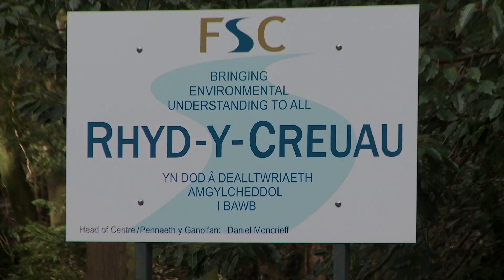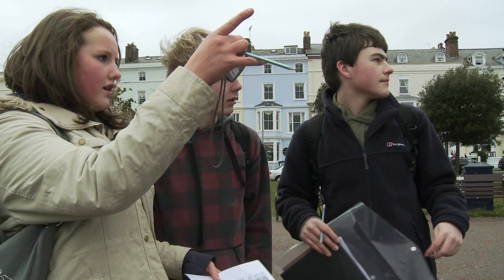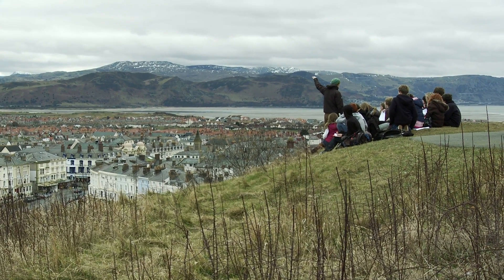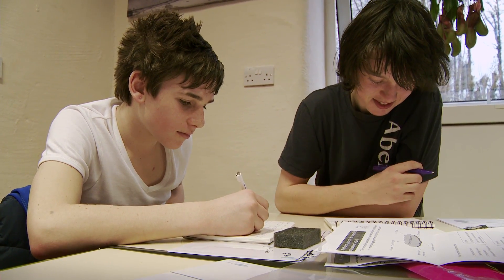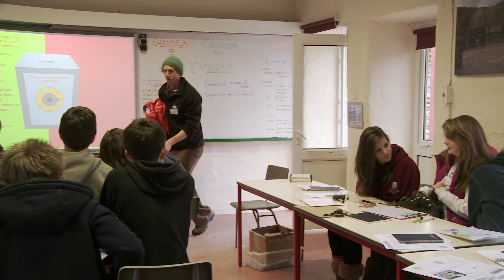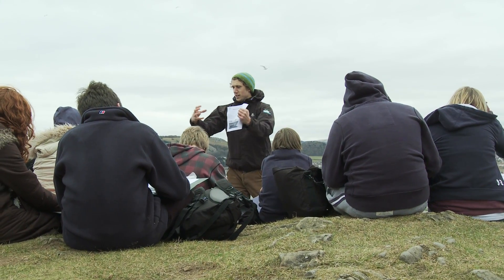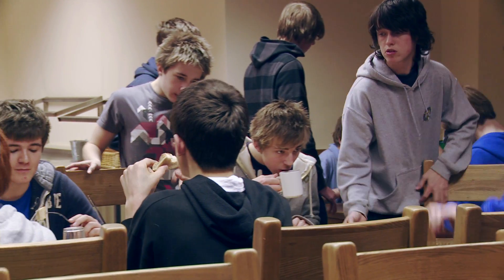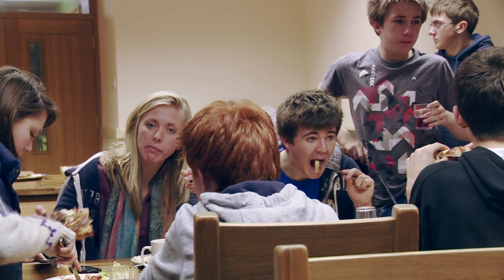Geography Controlled Assessment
HD Version of Geography Controlled Assessment at FSC Rhyd-Y-Creuau.

Grange School visit a Field Studies Council centre to conduct fieldwork for their GCSE geography controlled assessment.